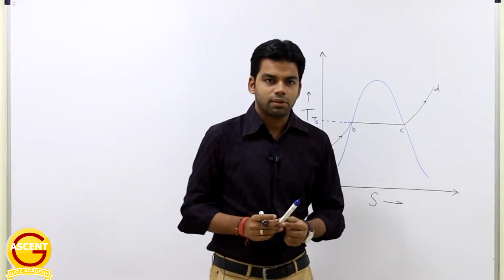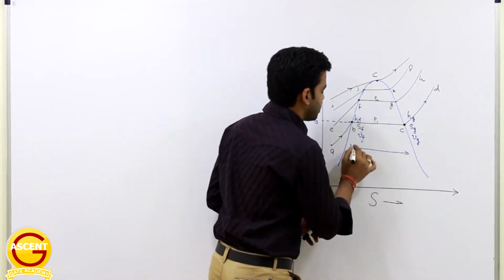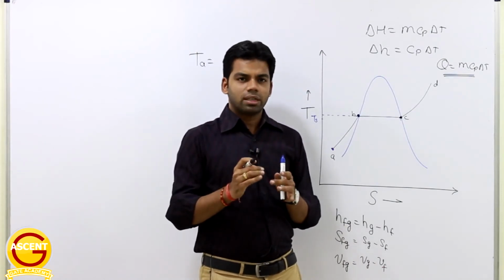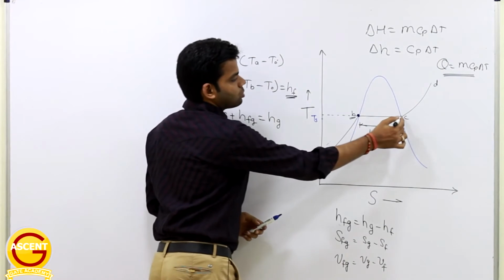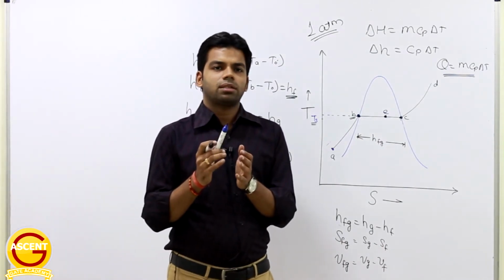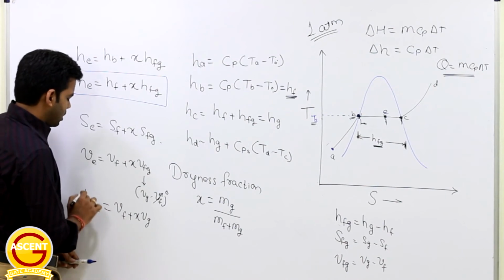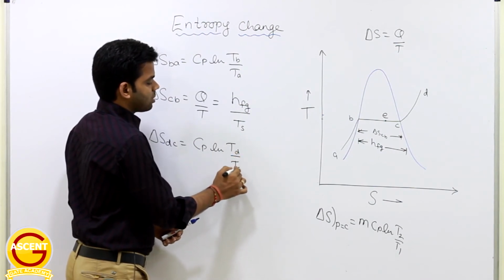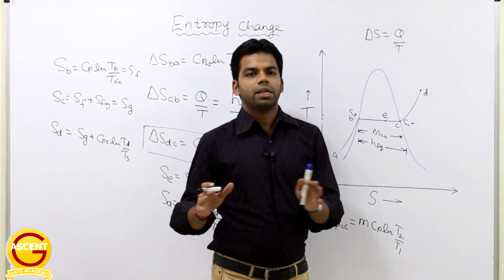unit 7 part 3 22